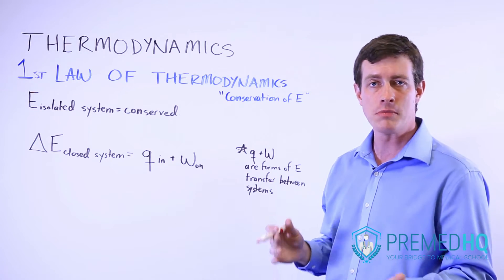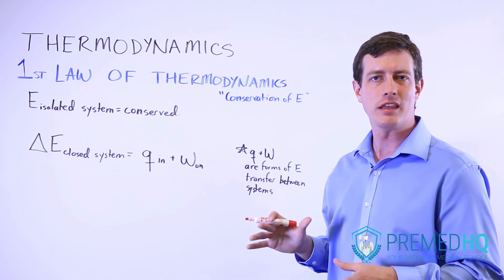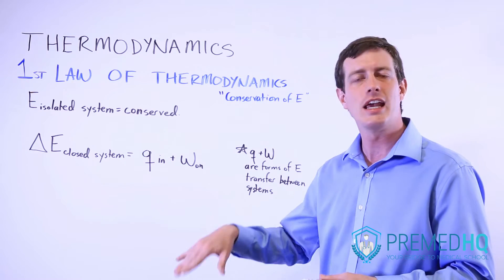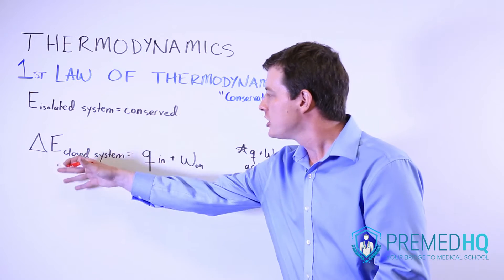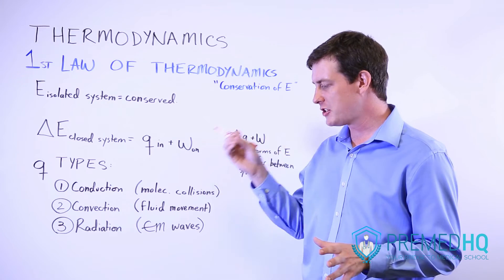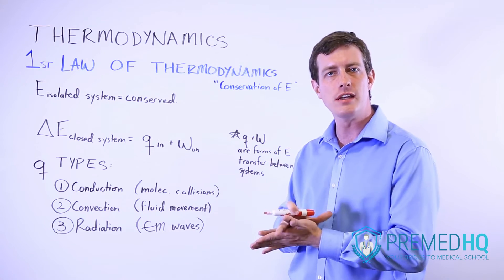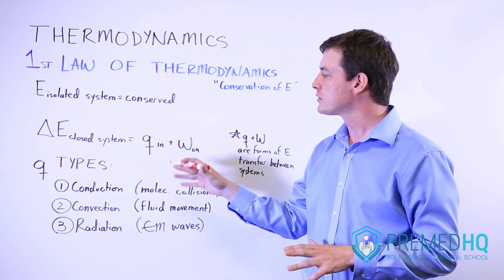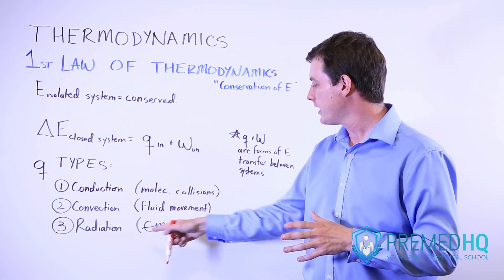1st Law of Thermodynamics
Thermodynamics 2 - A discussion on the 1st Law of Thermodynamics